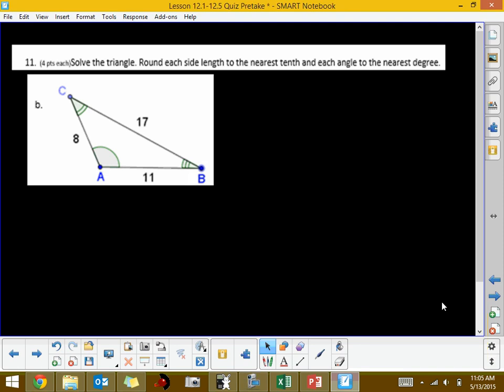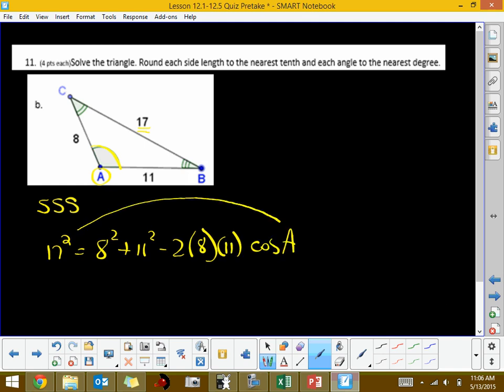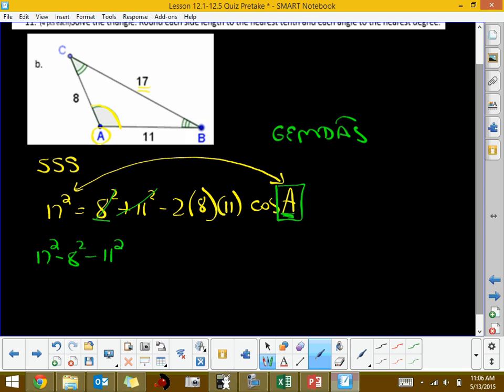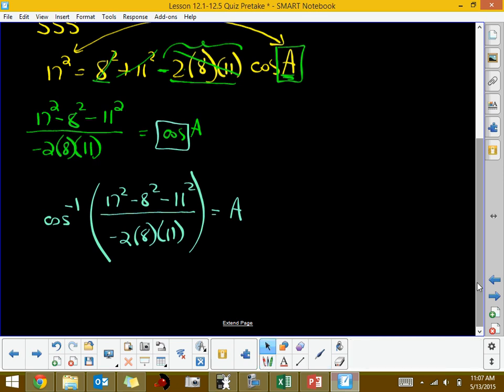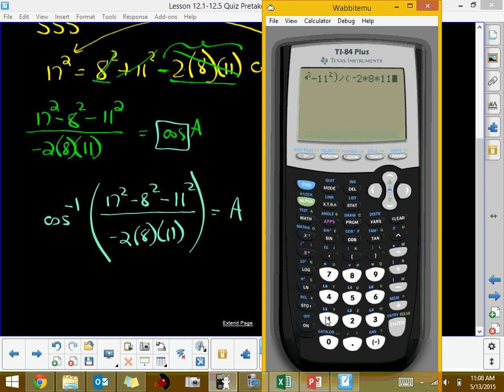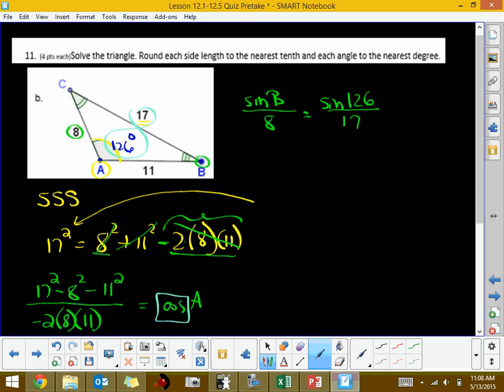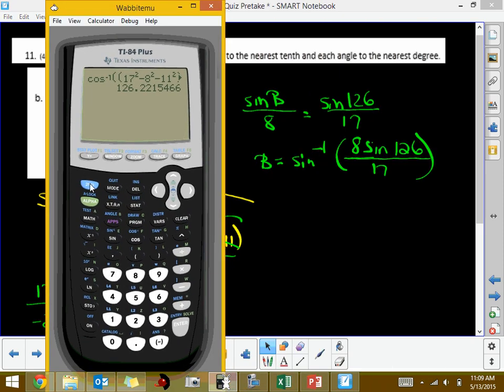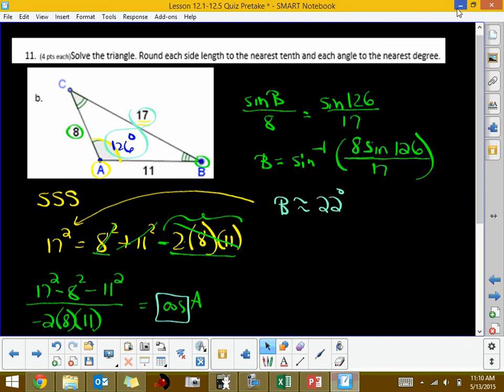Q11b L12 1 12 5 PTQ